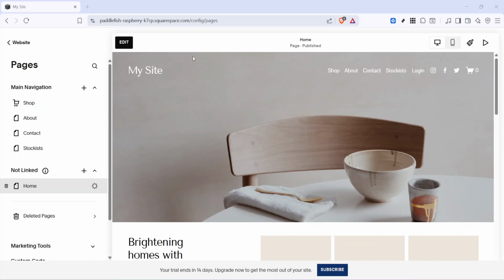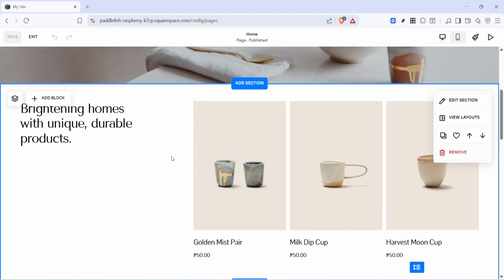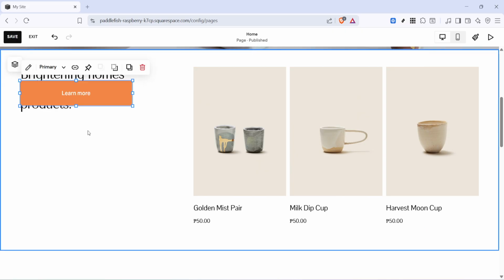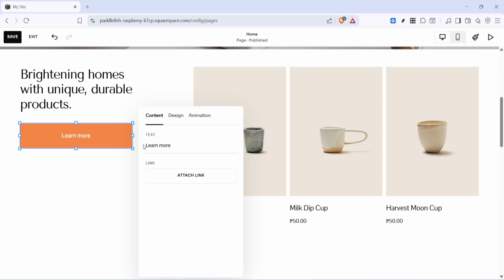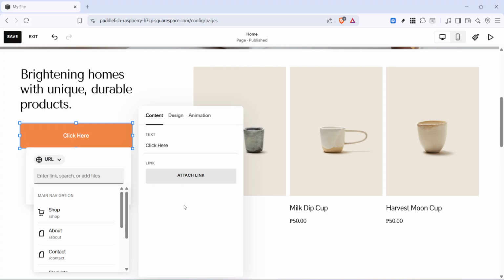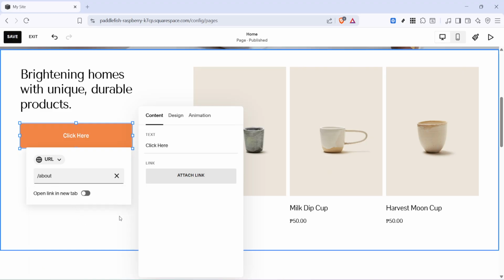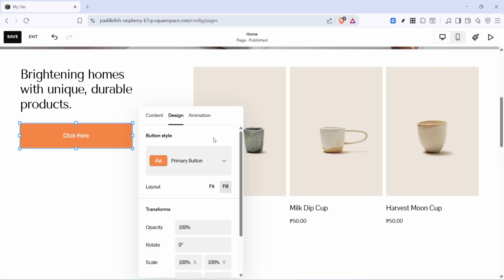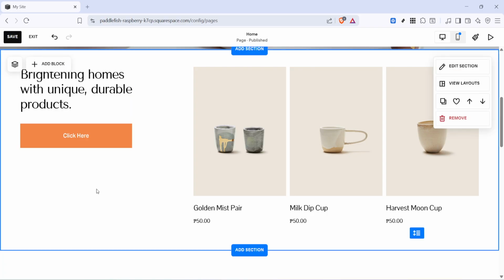How to Link Buttons to Pages on Squarespace (Step by Step)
squarespace link buttons to pages,how to add button links squarespace,squarespace button linking tutorial,create clickable buttons squarespace,squarespace navigation buttons,link buttons squarespace pages,squarespace button settings,how to make buttons work squarespace,squarespace cta buttons,button linking guide 2026,squarespace web design,squarespace page linking,customize squarespace buttons,squarespace website tutorial